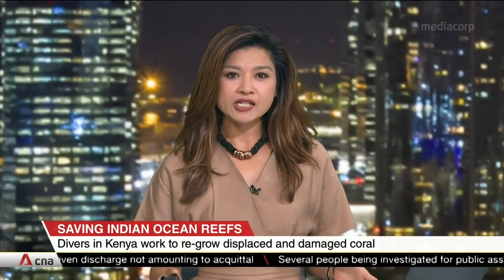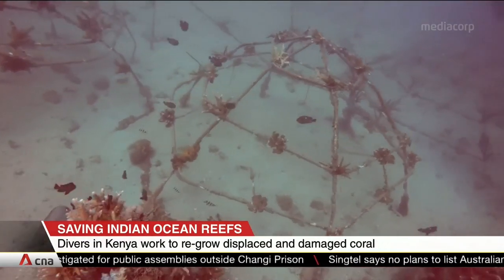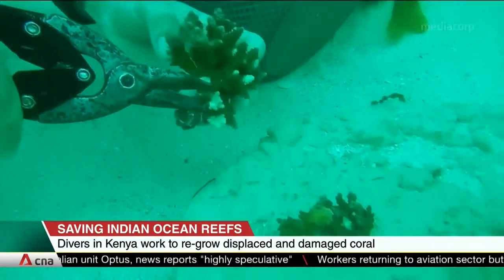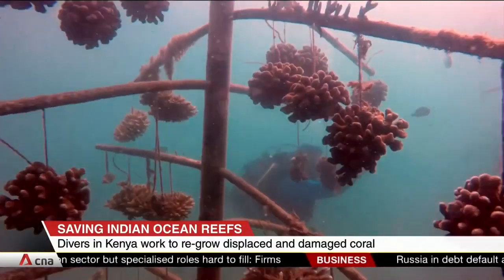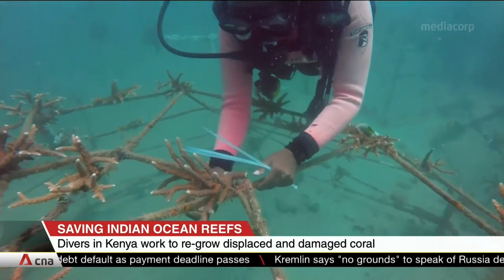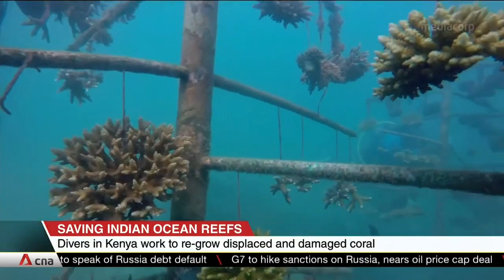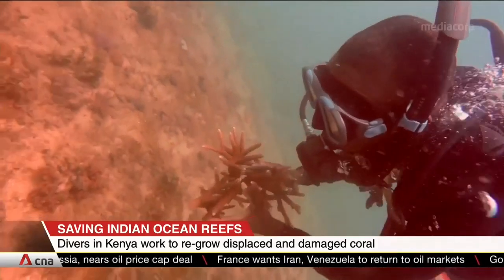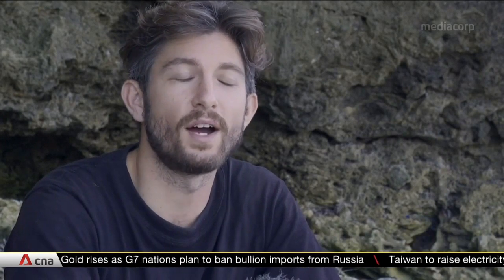Divers in Kenya work to regrow degraded, damaged coral in Indian Ocean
Divers in Kenya are racing against time to save coral reefs in the Indian Ocean by regrowing them in coral nurseries. Made of plastic pipes and pyramid structured steel nets, these nurseries are key to restoring degraded or damaged coral. Divers with the Reef Rangers programme plant over 8,000 corals a year, and have placed some 800 artificial reef structures to reclaim coral gardens near Wasini Island.